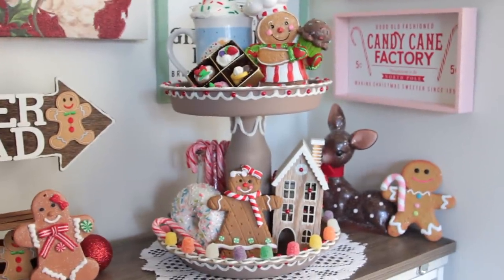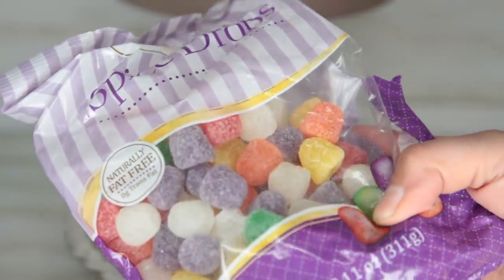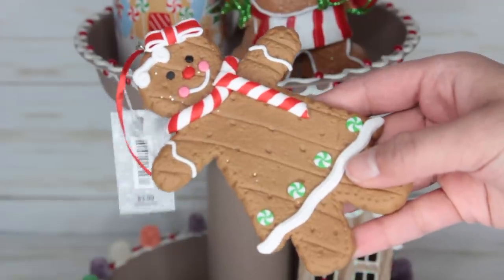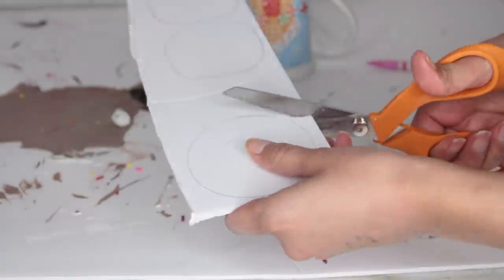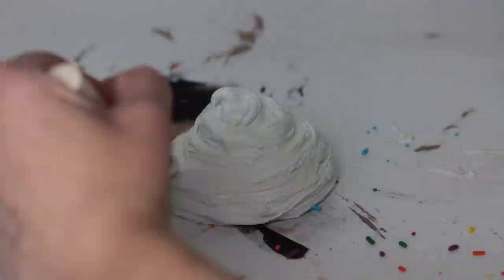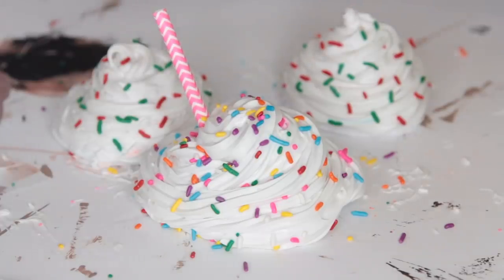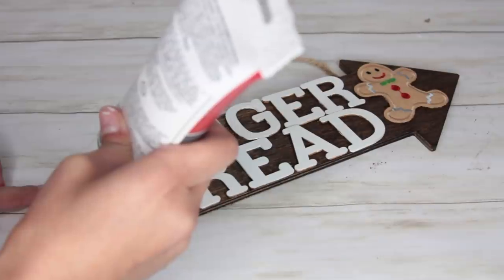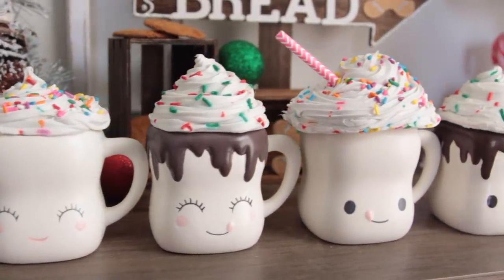DOLLAR TREE CHRISTMAS DIYS 2019